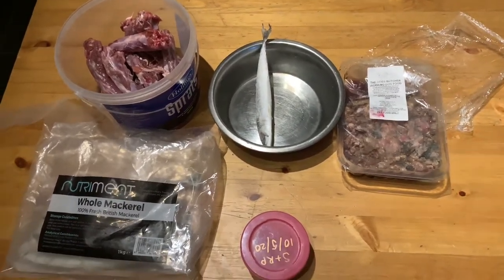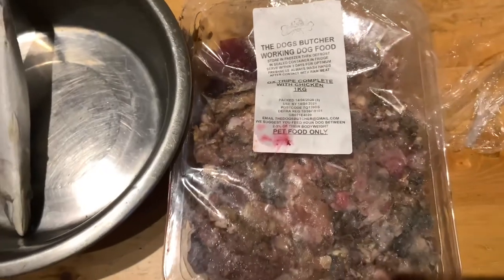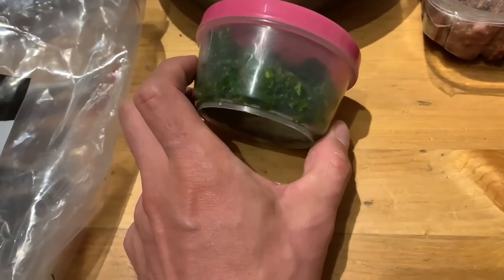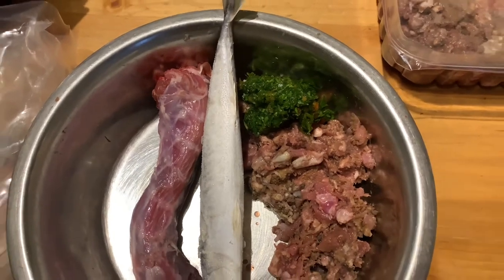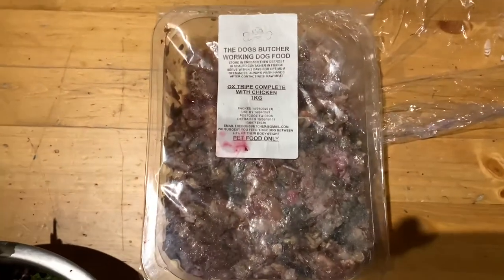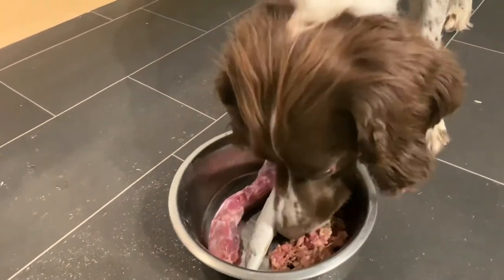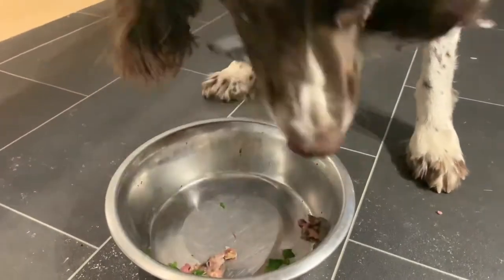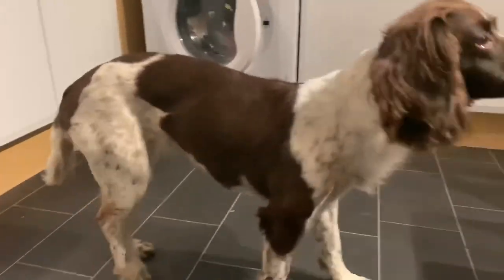What a typical Raw Food Meal looks like for my English Springer Spaniel.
Hi everyone. Here is another typical raw food meal I feed to my dog. It has the addition of the processed spinach and red pepper.